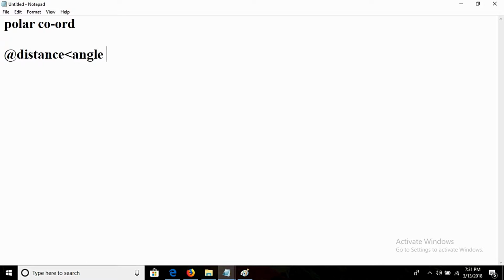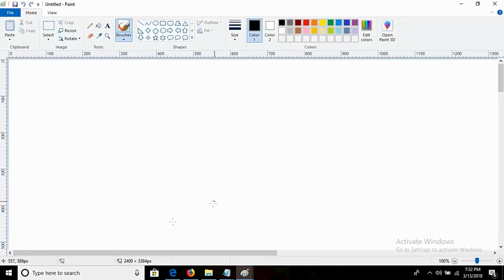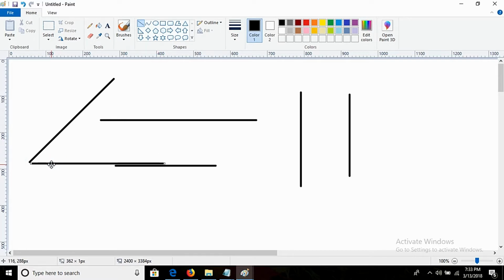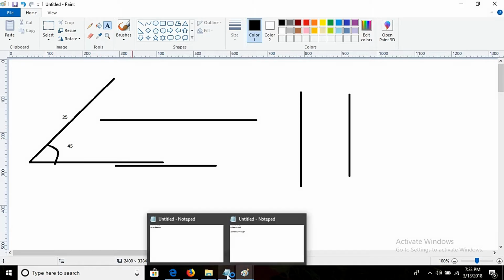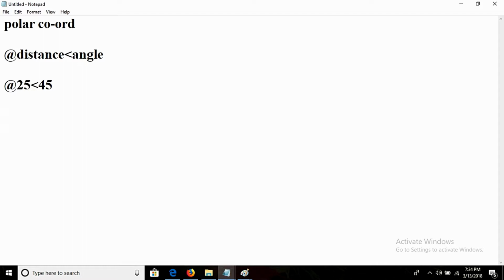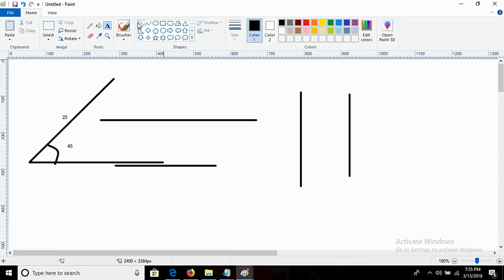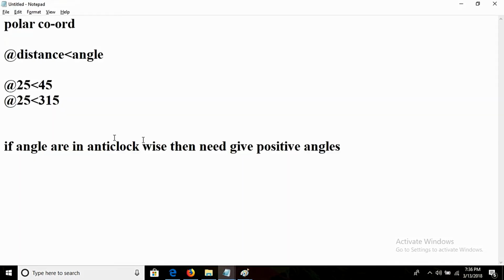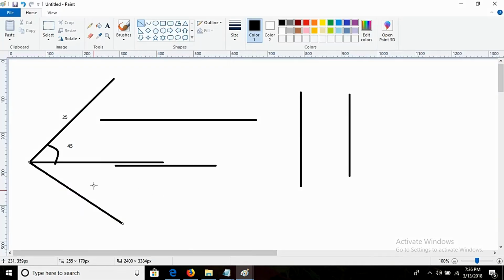7 Cordinates 2 auto cad